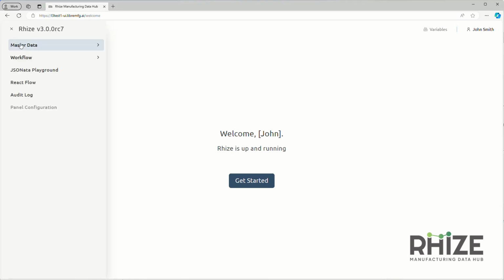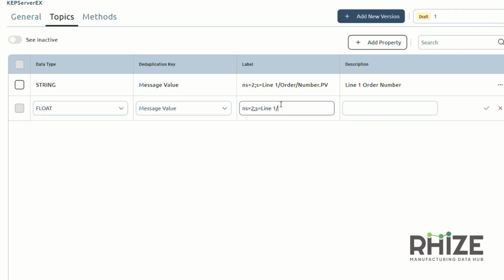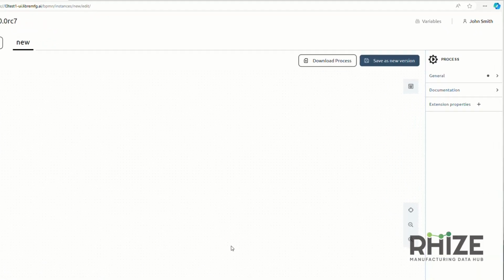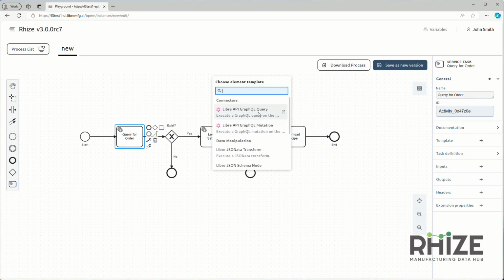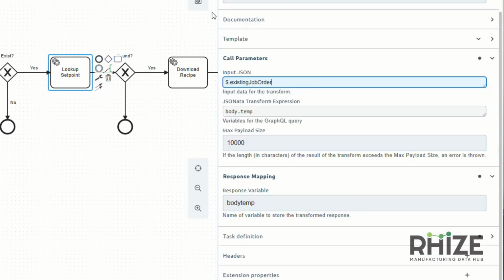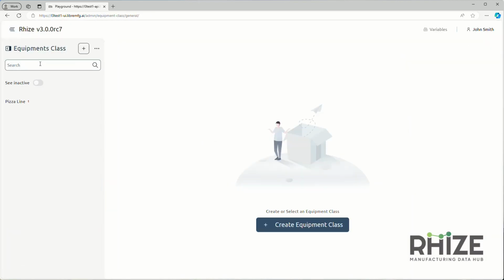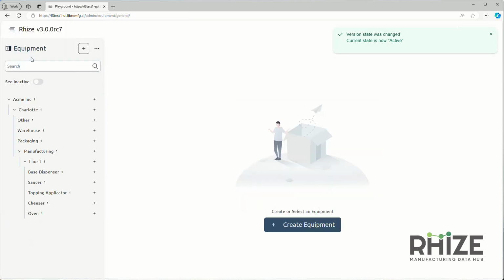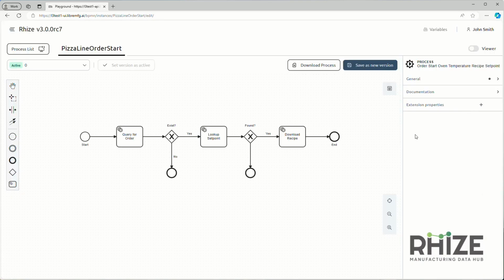Trigger BPMN Based on Equipment Values in Rhize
Time Stamps
0:00 Model equipment and data sources
1:58 Create BPMN workflow
2:53 Configure the task logic
5:01 Create rule to trigger BPMN
6:22 Link data source to equipment